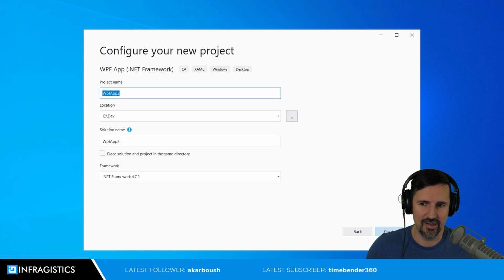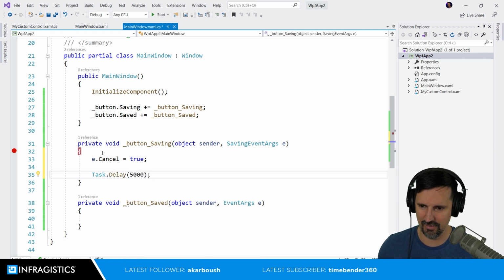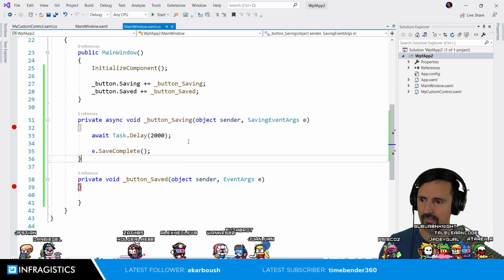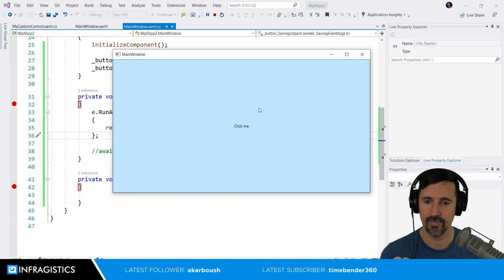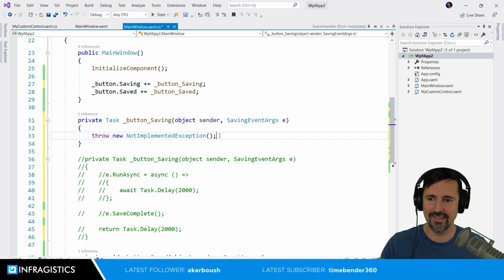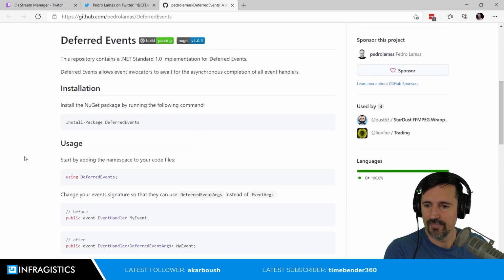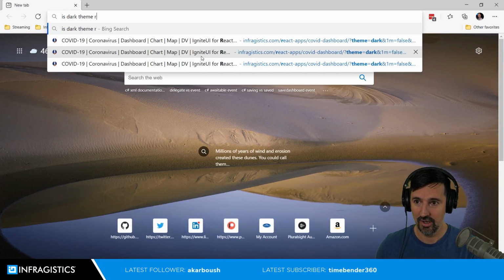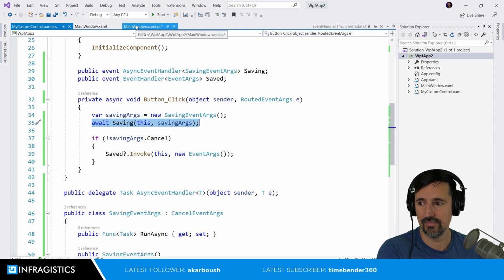Custom Async Events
In this live stream, I have to solve a problem in a legacy app I am supporting dealing with custom async events. I cover the three different approaches I took to creating a custom async events, and discuss why I decided on which approach I took for my custom async events. You'll have to choose which approach is right for your custom async events.